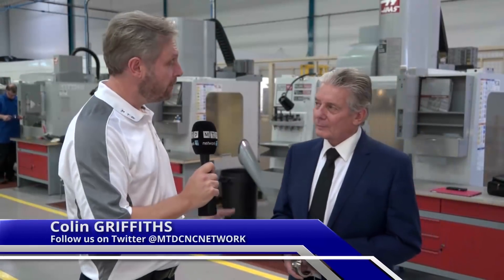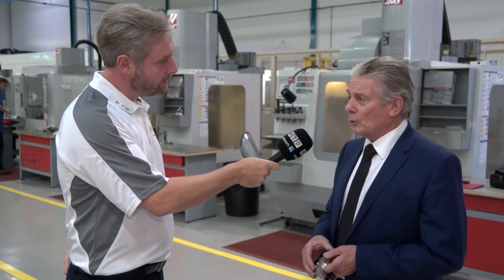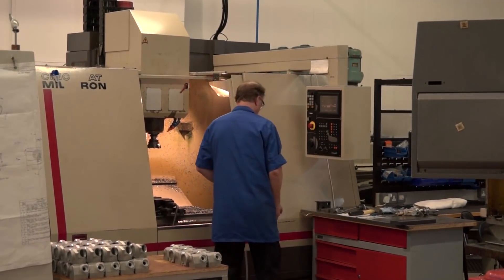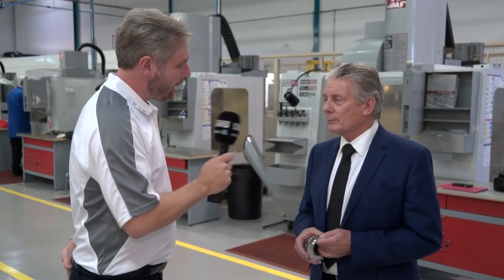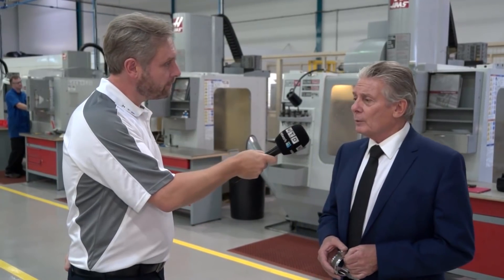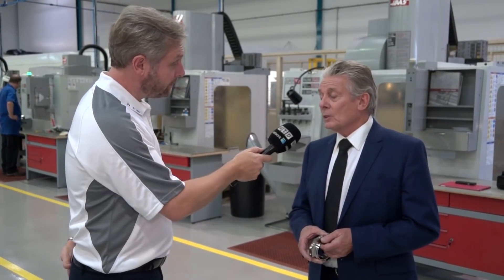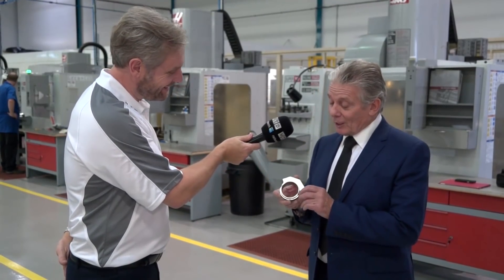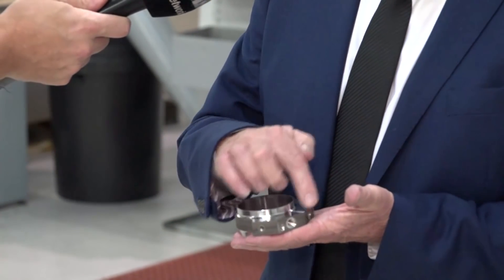GT Engineering – in 60 Seconds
GT Engineering give us a 60 second summary of what they do